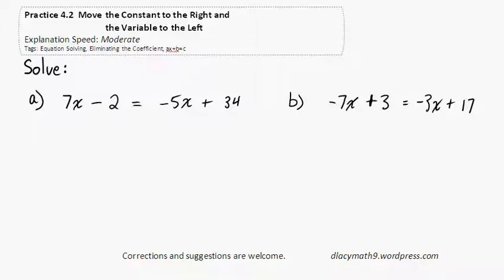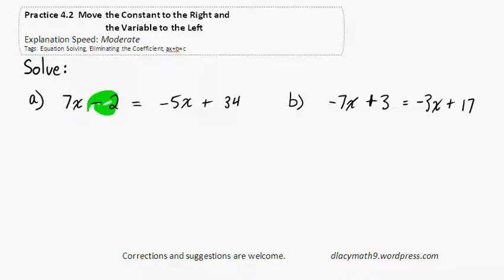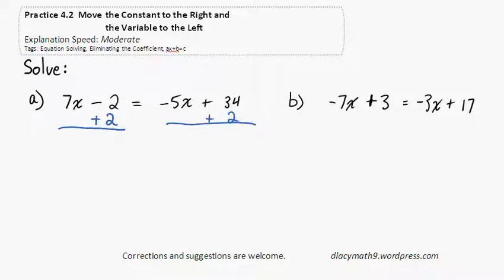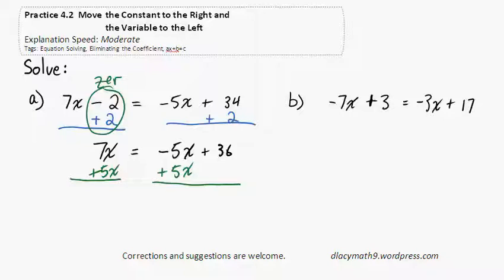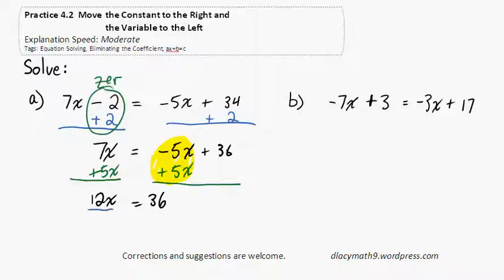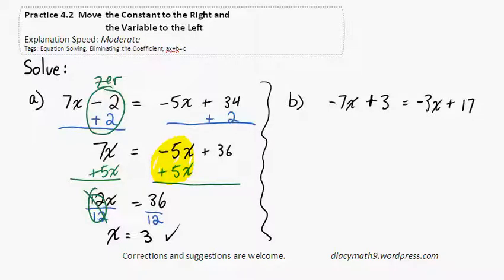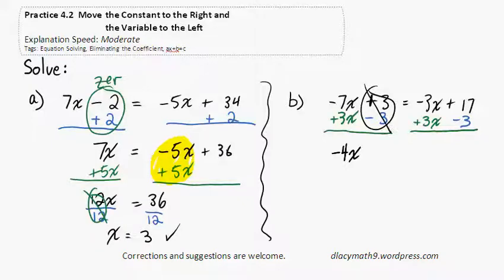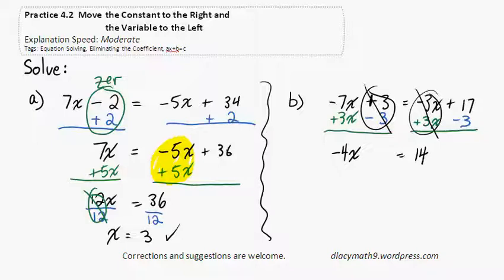Lesson 4 Practice 2 Moderate Speed